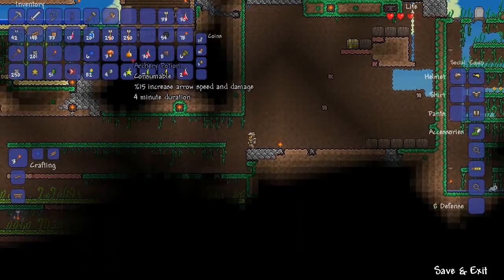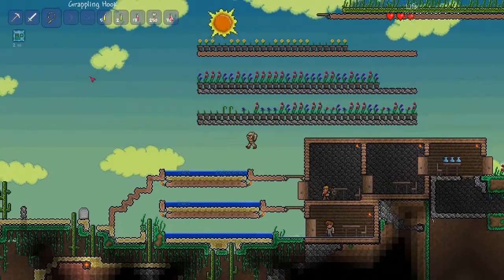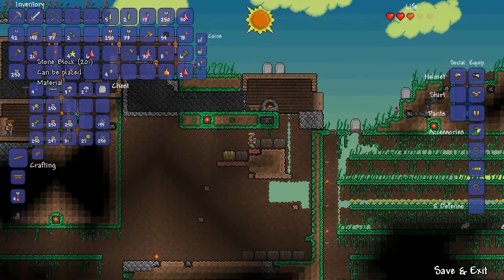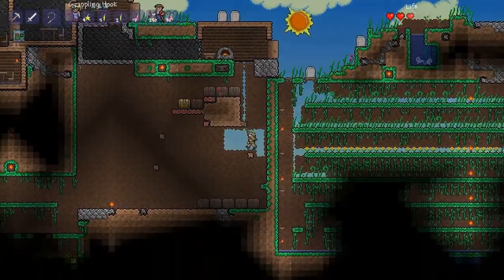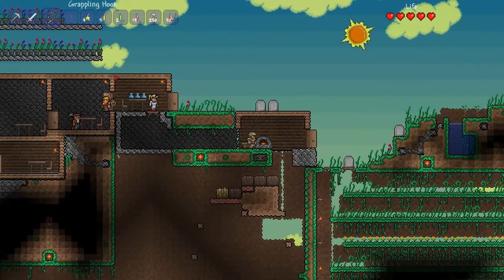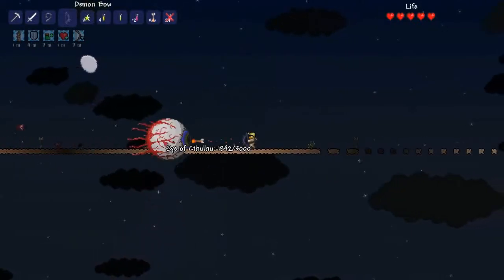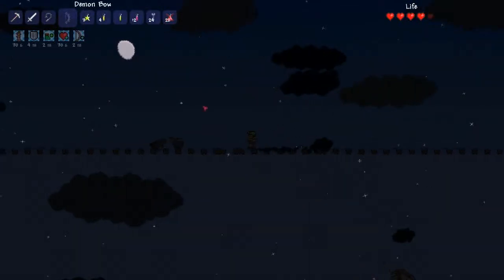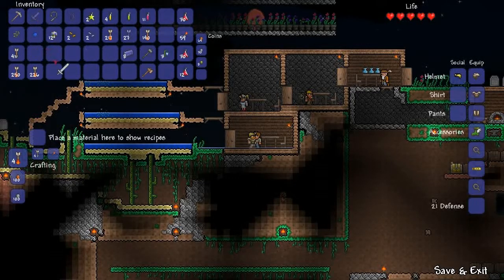Balls Of Hellstone : Eyeball Two Goes Down! (16)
Woo! Light's Bane :D